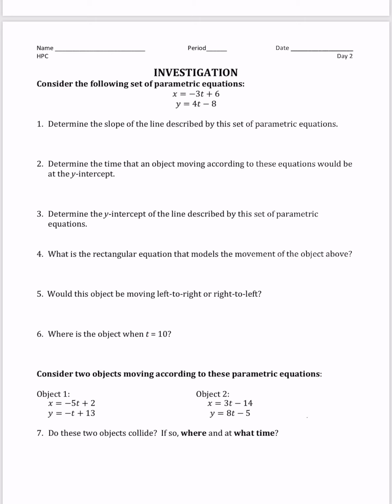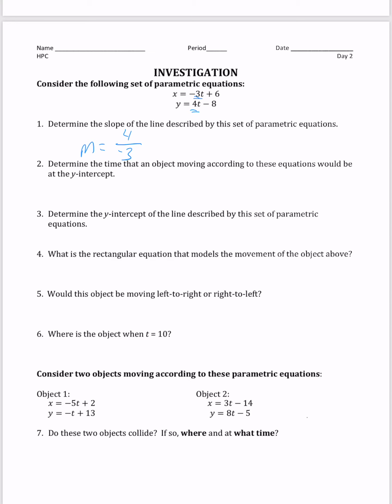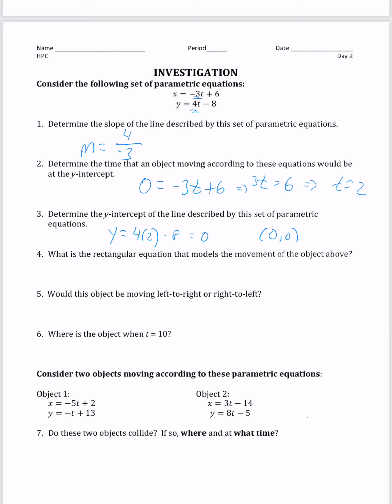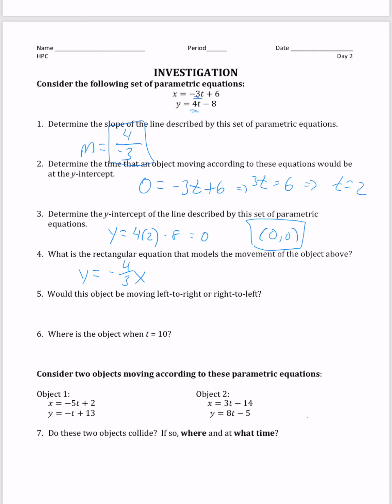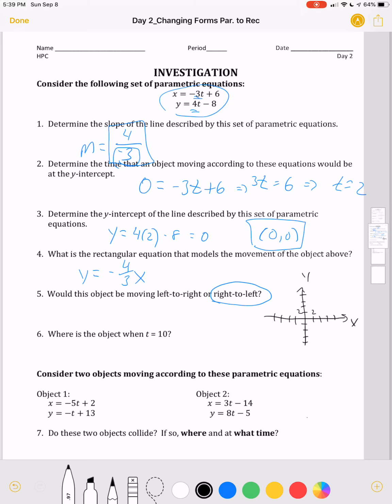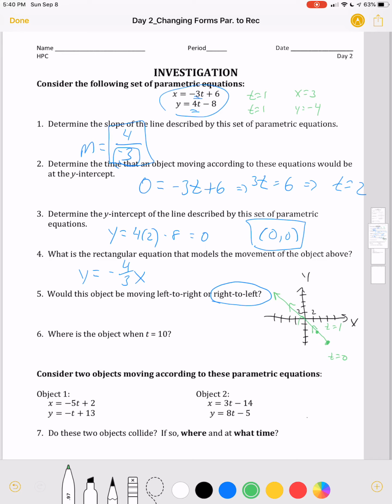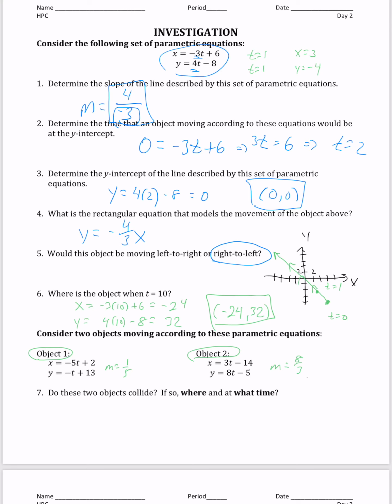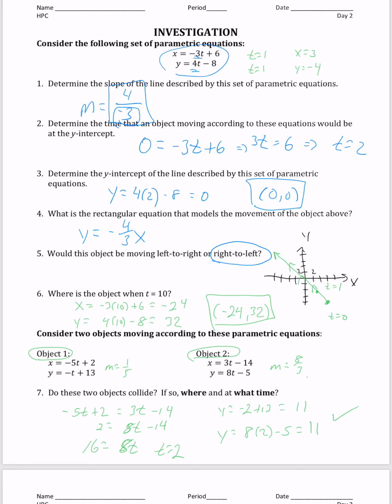Day 2 Video 1 Investigation